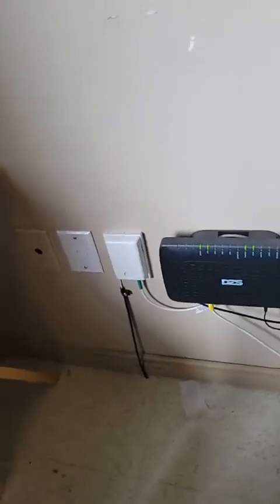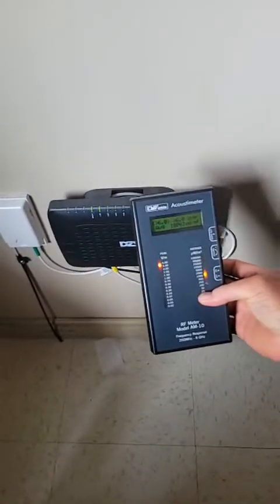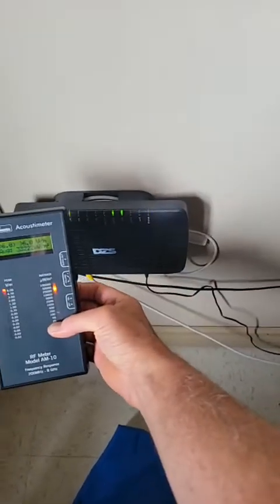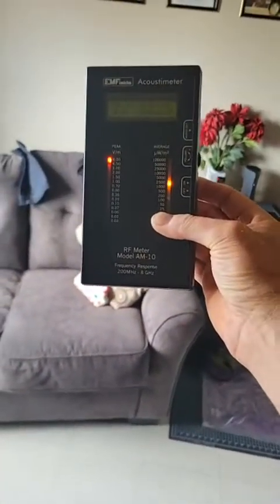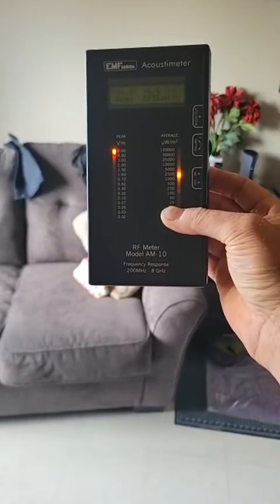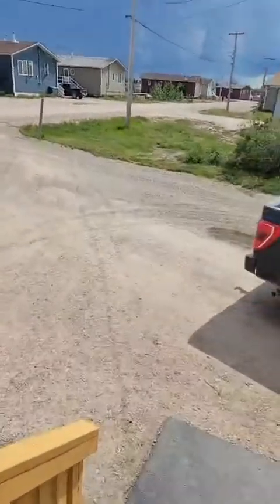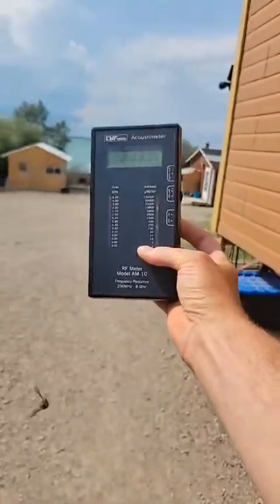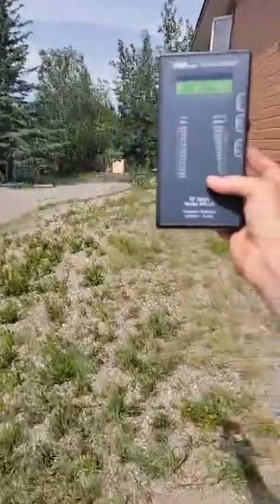Fiber Optic Radiation (Danger) Part 1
High Speed Fiber Optic Modem

In this live video is a recent home visit to measure EMF radiation levels and sources in a house (Whati Village NW of Yellowknife, Northwest Territories, Canada).

Fiber optic cable runs directly from cellular towers with no degradation of signal. So when the fiber optic runs into a house like in this video, the EMF signal is extremely high frequency, which is good for connection, but bad for health due to the accumulative health effects from EMF radiation exposure.

The fiber optic is like having a cellular tower in your living room. In this particular case, the nearby cellular tower is still on the lower end of EMF frequency and power output, even then the meter readings are extreme.

What will happen when EMF radiation is increased by 20 to 100 times with 5G millimeter wave?